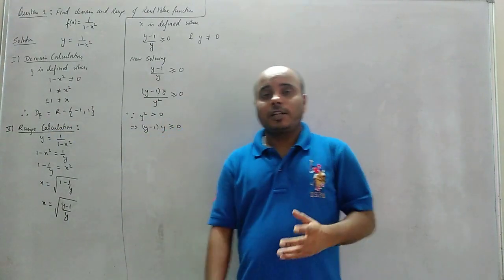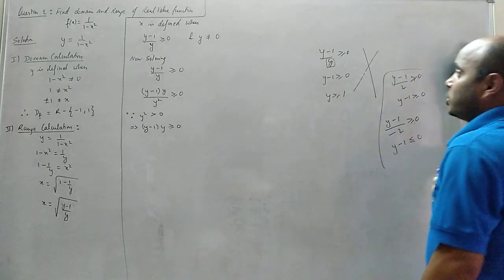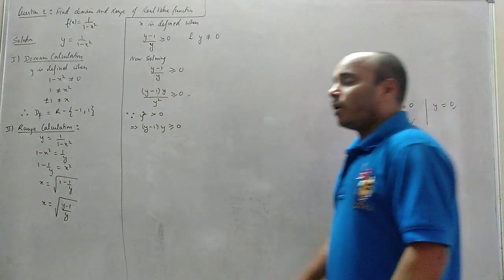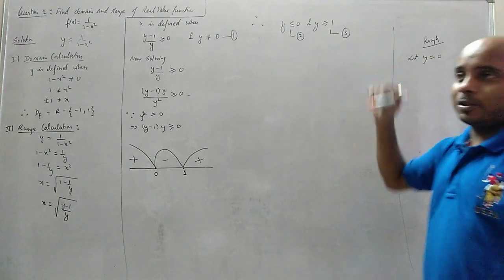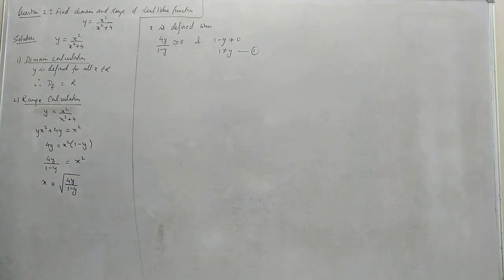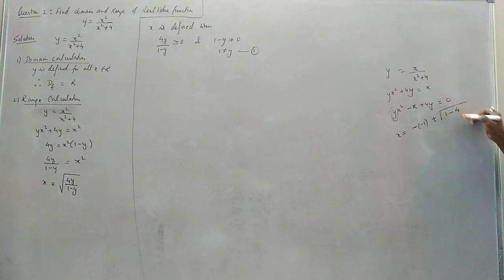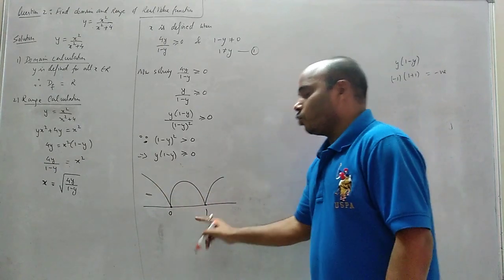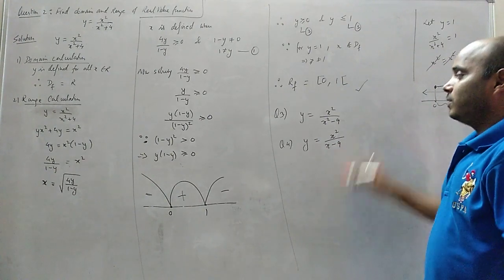Function Class 11 Part 4